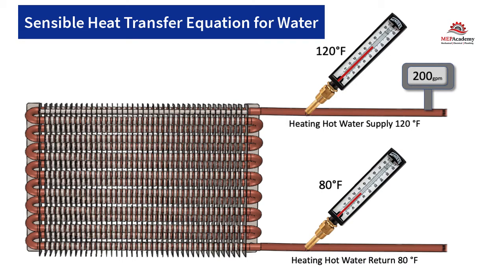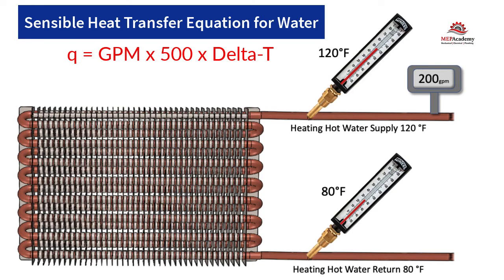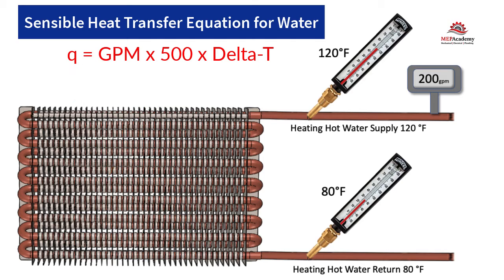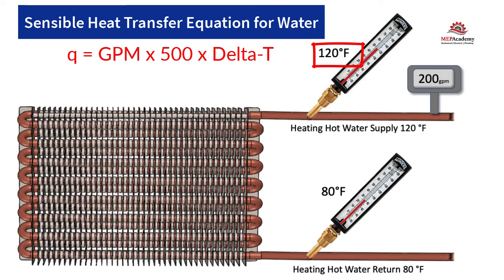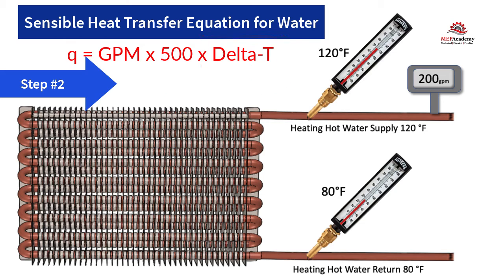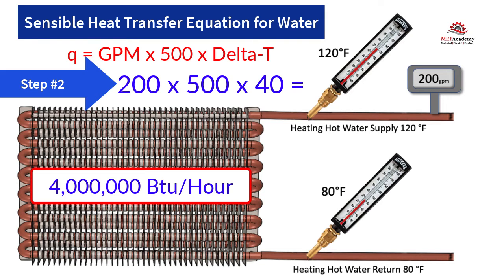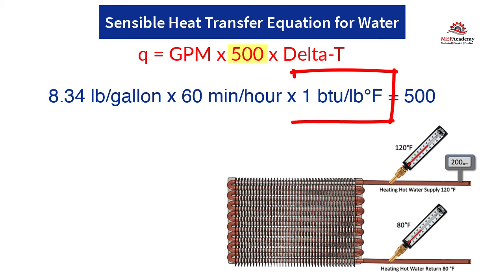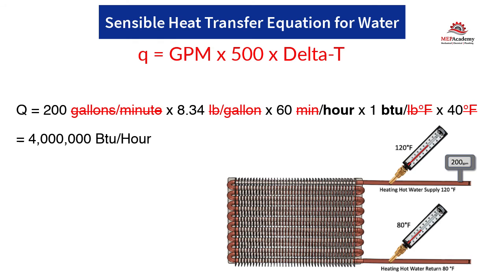Sensible Heat Transfer Equation for Water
Learn how to quickly Calculate the  Sensible Heat of any water system using this Sensible Heat Transfer Equation for Water.

It's easy to Determine the BTU's per Hour, the GPM or the Delta-T of any water system once you know two of the three values.

ESTIMATING SPREADSHEETS